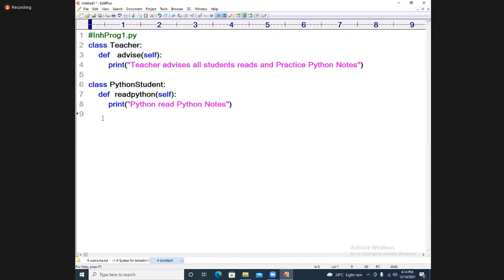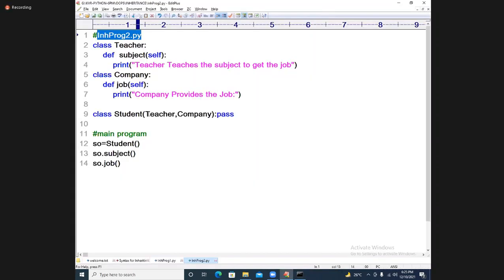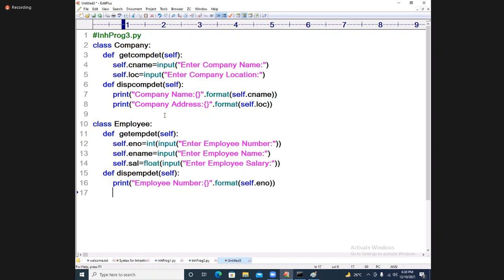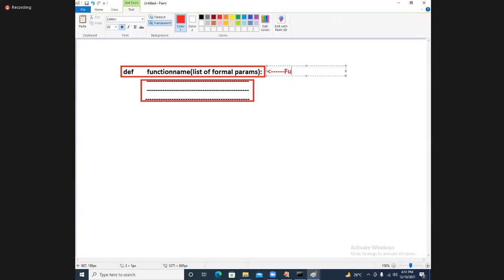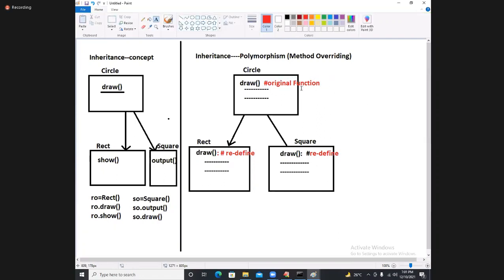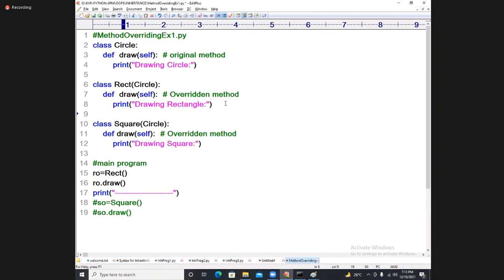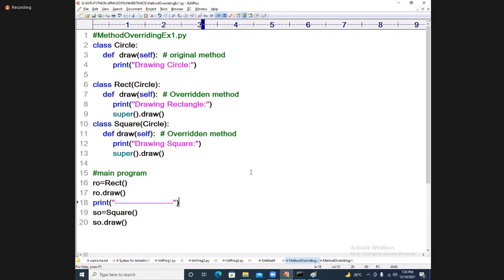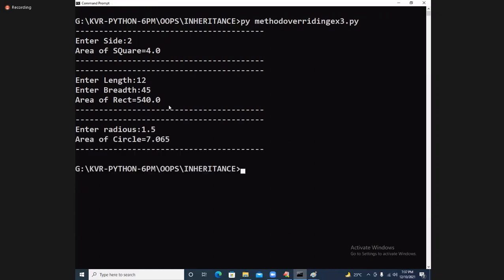Personal: Python Lesson 86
10 dec 2021 examples on inheritance